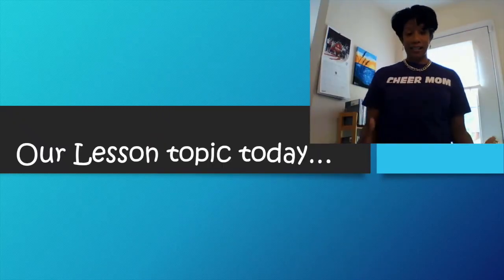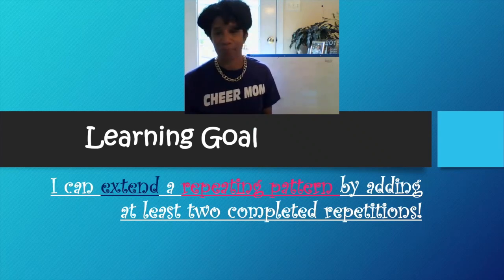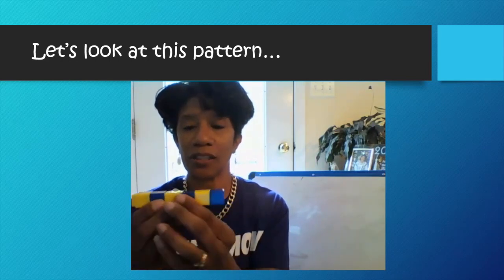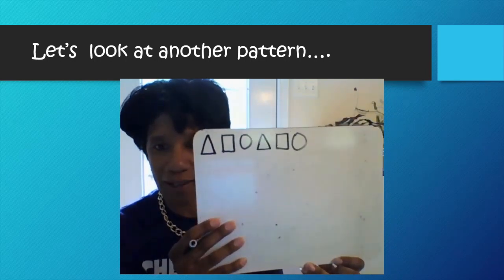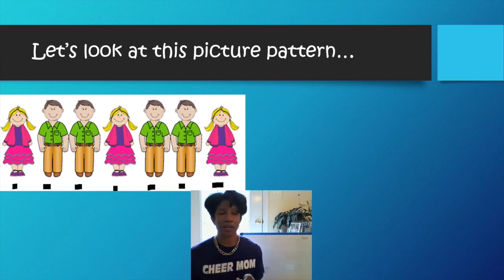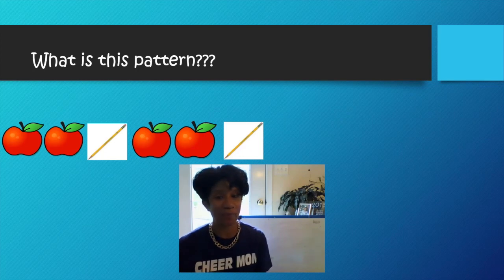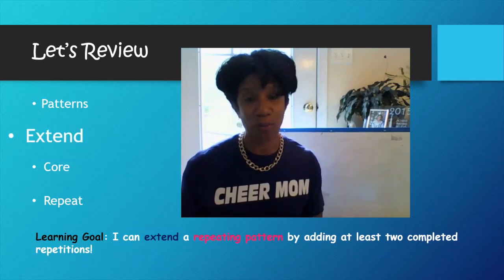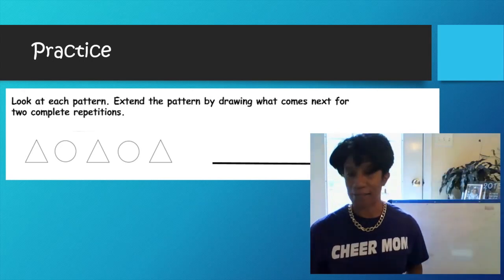RPS KMath RepeatingPatterns 2